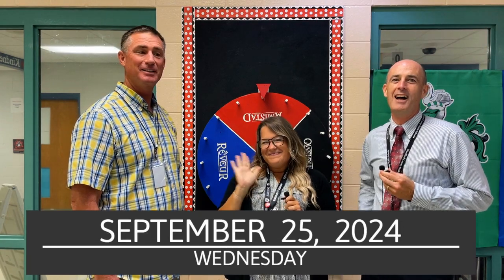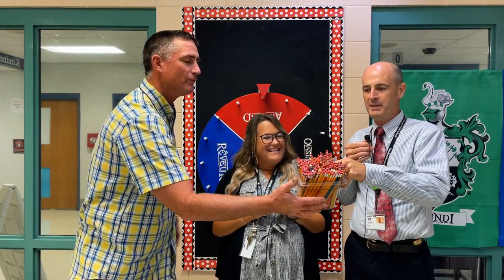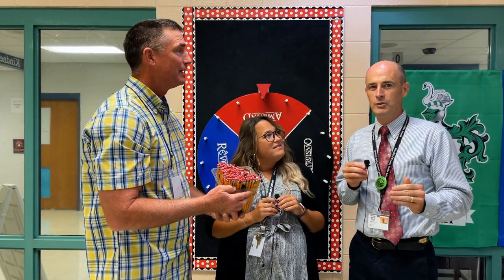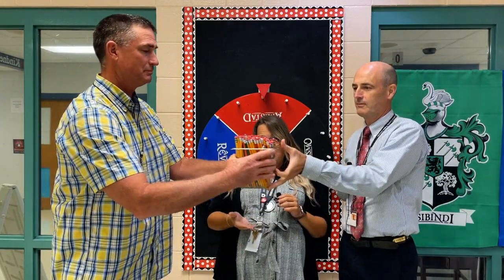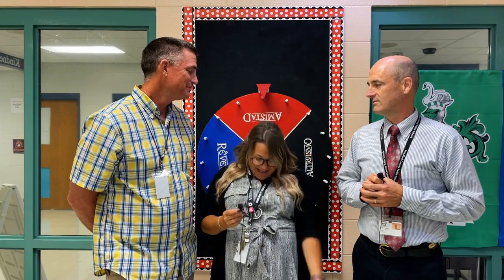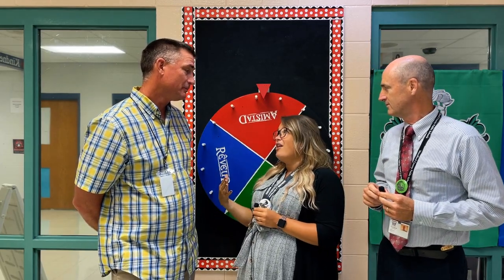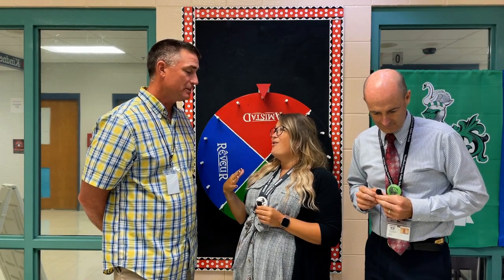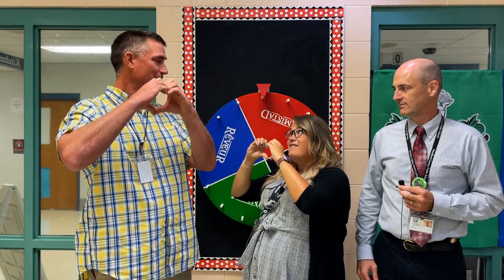Morning Announcements 9.25.24